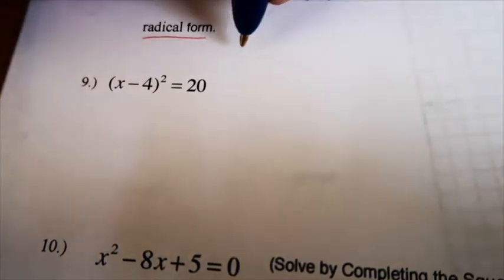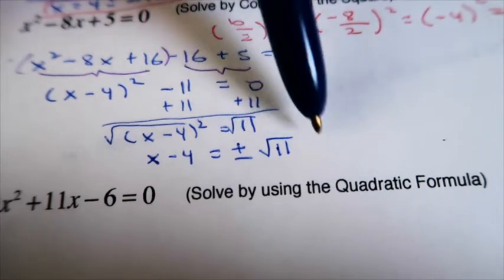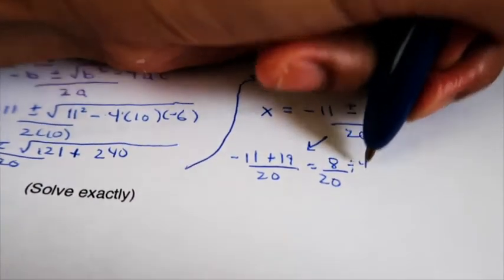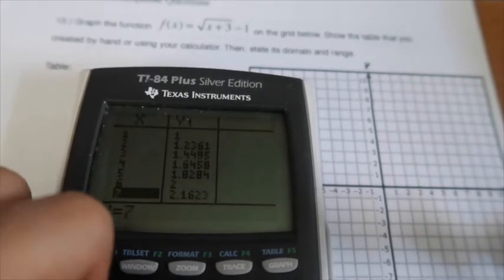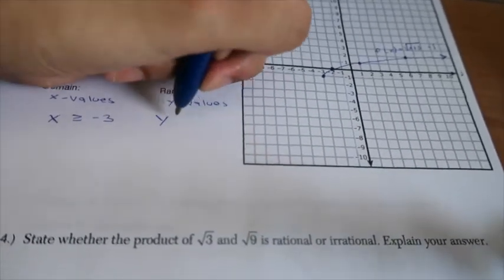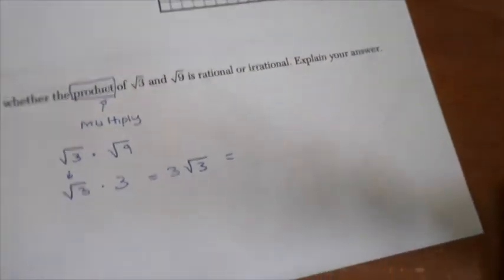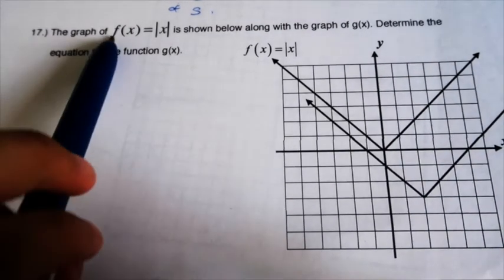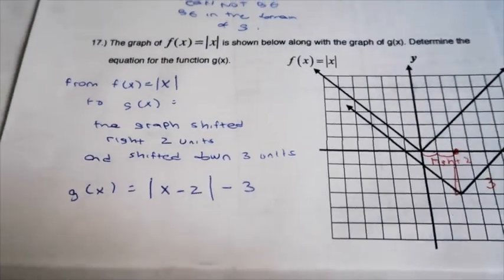Review for Quiz Unit 9 Part 3 & 4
Algebra 10 Ext.